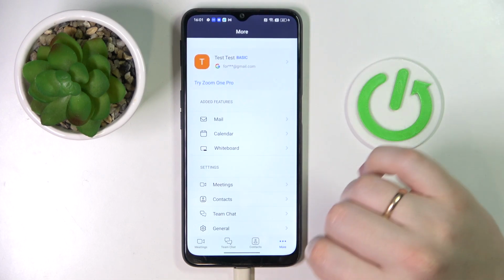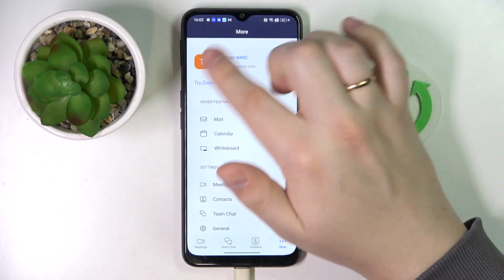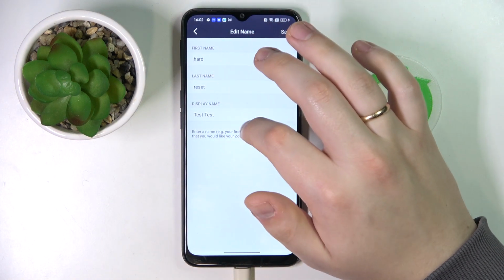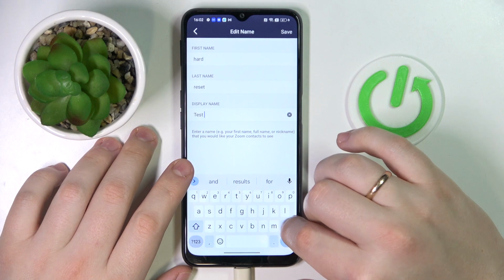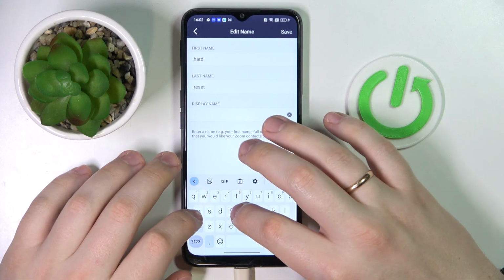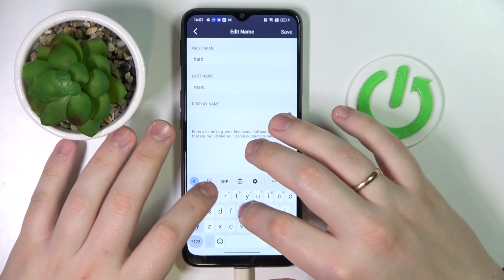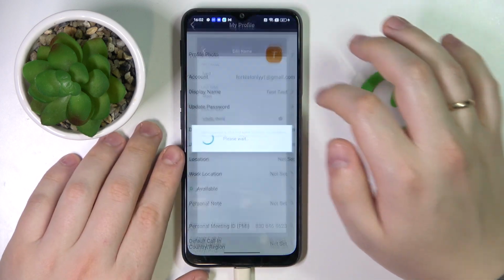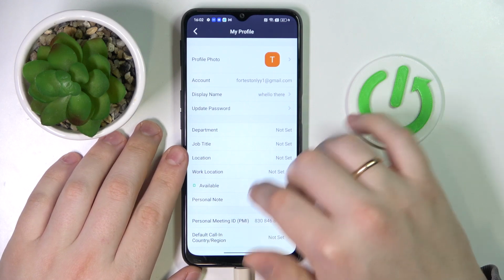How to Change Name on Zoom - Edit a Zoom Profile Data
This video tutorial has been recorded and uploaded to our channel with the goal of showing how you can modify a profile name that you have on Zoom. Thereby, we would like to casually encourage you to view this video and learn how to be able to customize or just change the name and surname on Zoom mobile app.

How to edit a profile name on Zoom? How to change the displayed name on Zoom? How to set a custom name on Zoom? How to modify a Zoom profile name and surname?